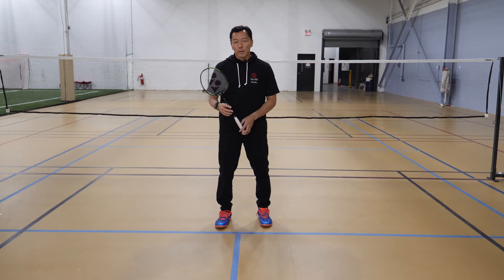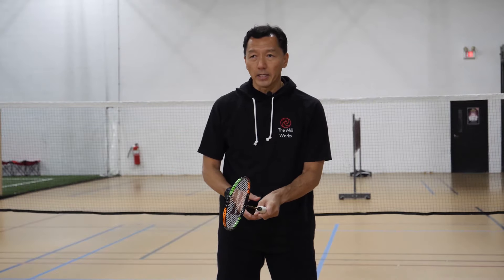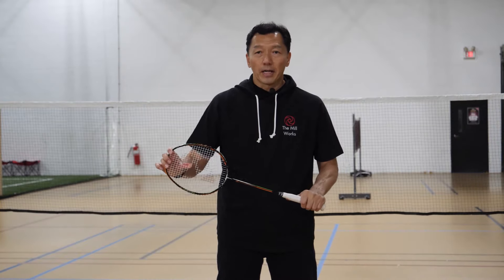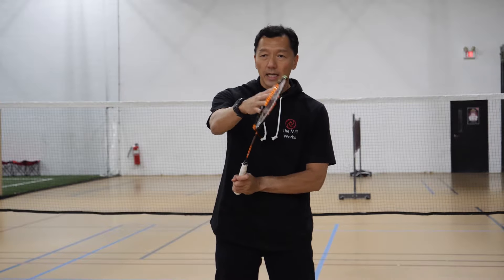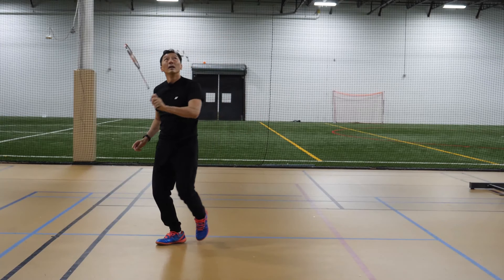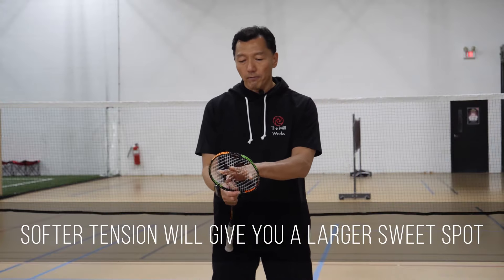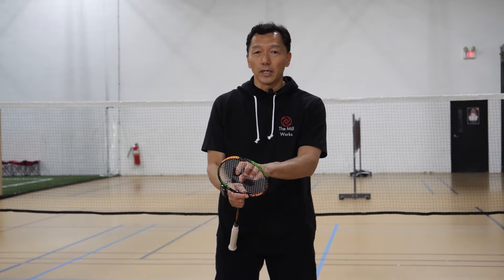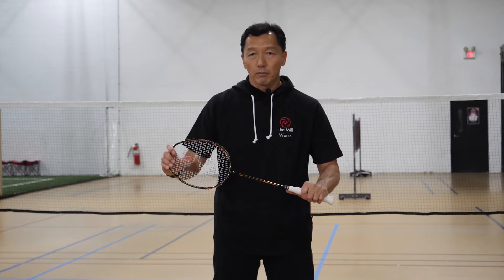Tips for Choosing Your Badminton Racquet - Coach Andy Chong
Andy Chong has used the Yonex Nanoray 700 and the Yonex Duora 10 with Nano99 strings at 27 lbs.

and Coach Andy Chong present this clip to help you play better badminton.
To purchase this DVD or download the complete 66 minute video

Play Better Badminton
Coach Andy Chong has used his playing and coaching experiences to fine tune a program that can help badminton players to reach their full potential. In this comprehensive DVD, Andy takes his team through numerous skills and drills designed to develop the most important aspects of badminton. Among the topics covered are: equipment, warm ups, warm up strokes, the smash, net play, aggressive doubles drills and games, doubles formation, singles drills, smash accuracy drills, deceptive doubles service return, wall drills and more. This DVD is a must-have resource for every badminton coach and player. 66 minutes. 2019.

About the coach:
Andy Chong has been playing badminton since he was 11 years old. He has been representing Malaysian badminton since he was 16 years old. In 1983, he was named Malaysian Sportsman of the Year. For over 20 years, Andy won several badminton championships in Asia and throughout the world. He has previously been ranked #1 in the USA in both singles (1991-93) and mixed doubles (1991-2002).
Andy's coaching accomplishments are equally impressive. He has been the Club Professional in numerous top clubs throughout the world.
Chong is one of the few Level 4 High Performance Coaches in the United States. Andy was the USA Badminton National Coach of the Year twice, in 2009 and in 2011. He has led many US Teams in international tournaments. Andy Chong is currently the Owner/President of AC Academy (acacademybadminton.com) and Head Coach at Mill Works and Boston Badminton in Massachusetts.